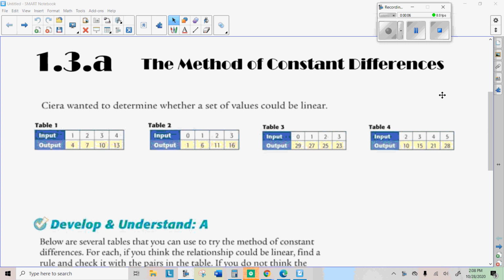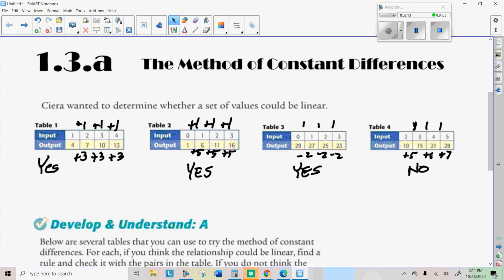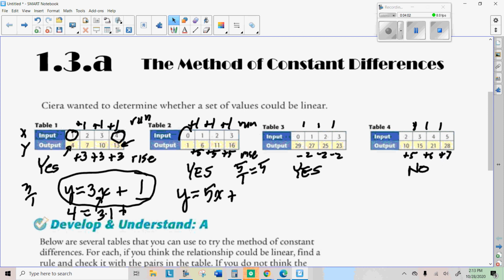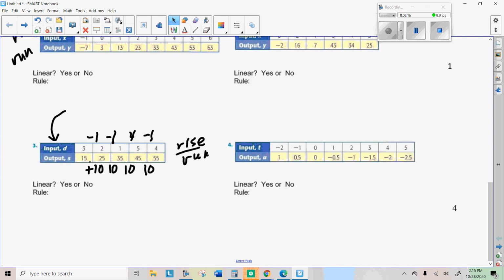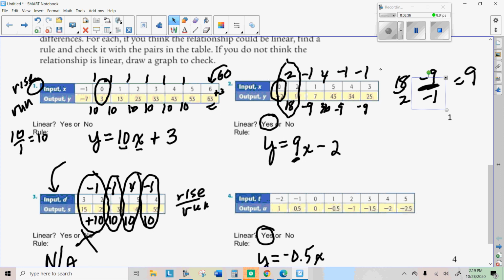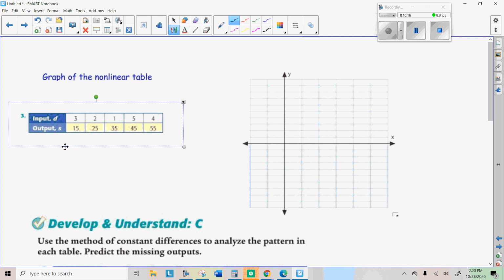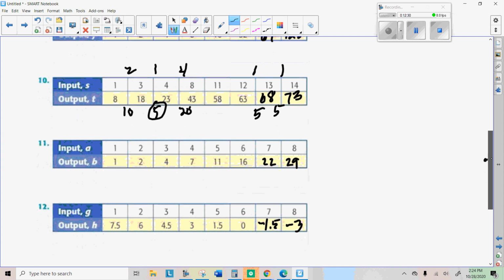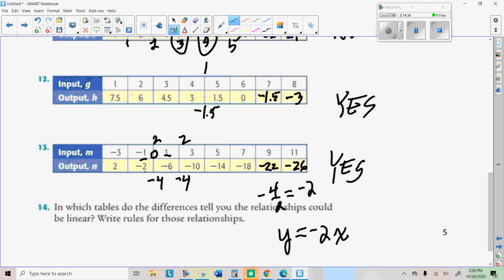Lesson 1 3a Part 1